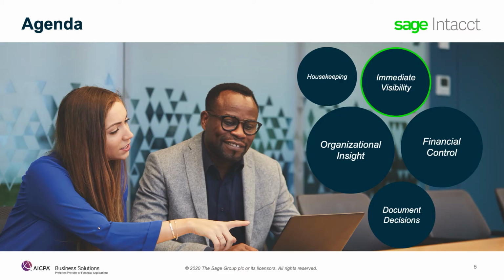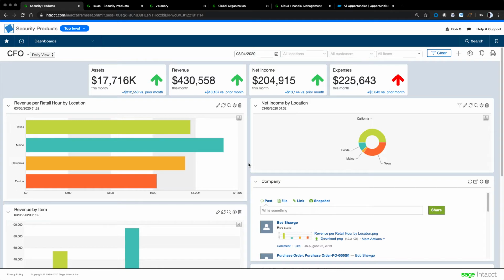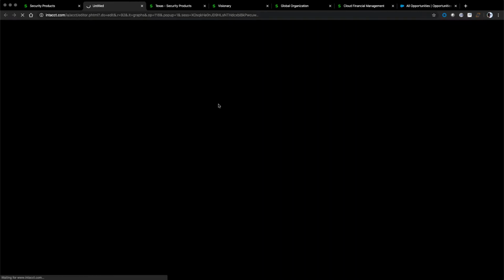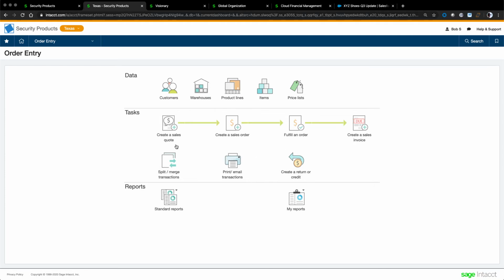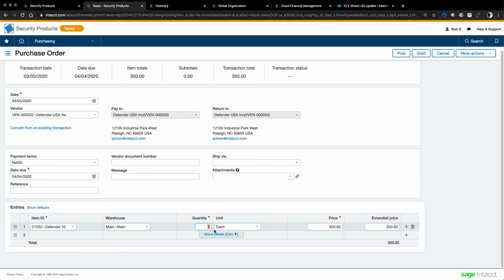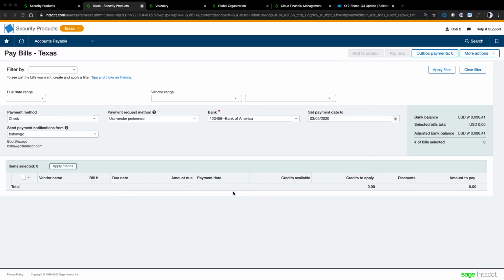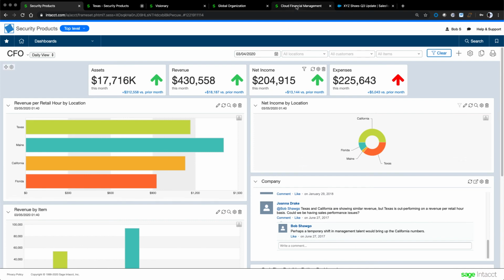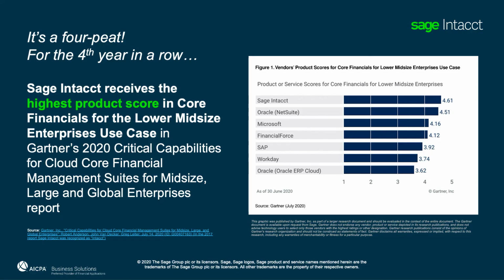Sage 100 Daily Demo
View this 25 minute product tour that was created specifically for Sage 100 users to see the powerful accounting, dimensional reporting and dashboards offered in Sage Intacct.